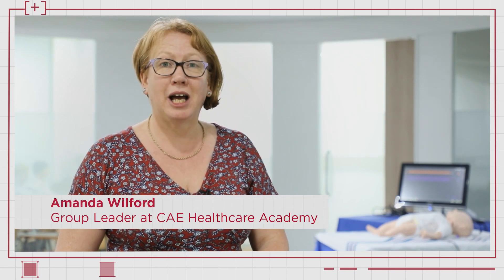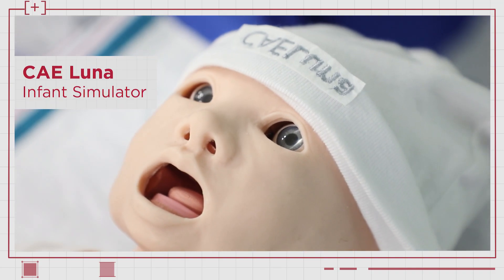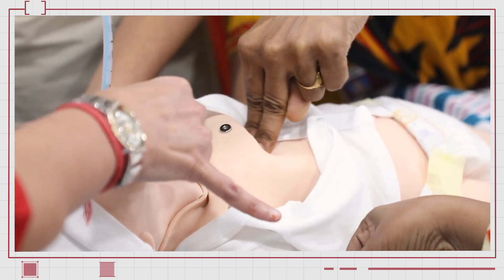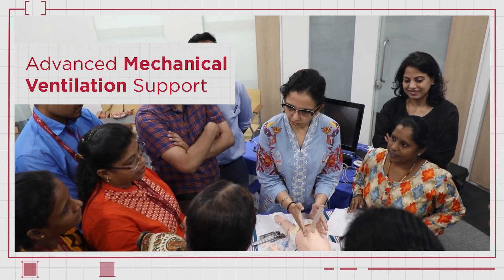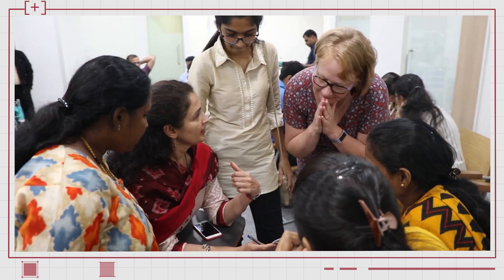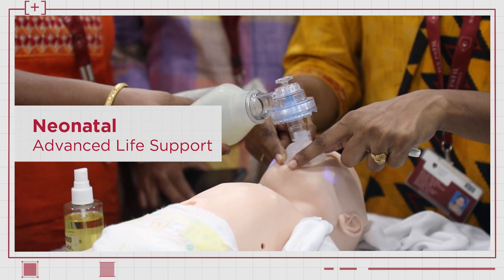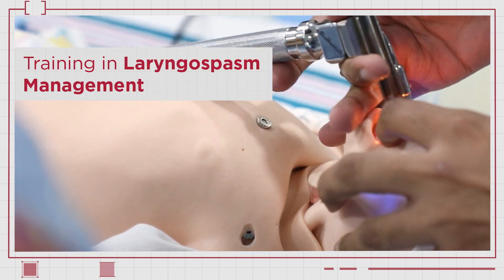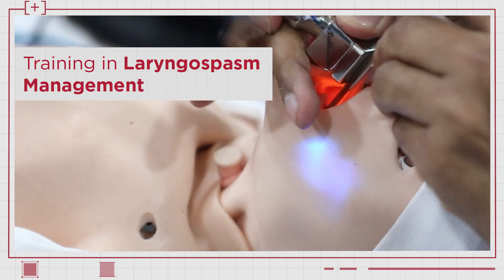Launch of CAE Luna at D Y Patil University Medical Simulation Laboratory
Here is a glance at the first-ever launch-cum-workshop of CAE Luna in India at the D Y Patil Medical Simulation Lab.